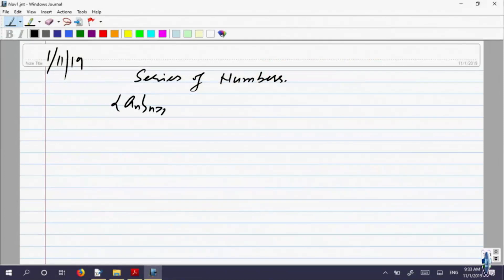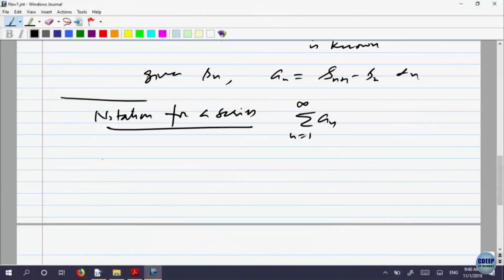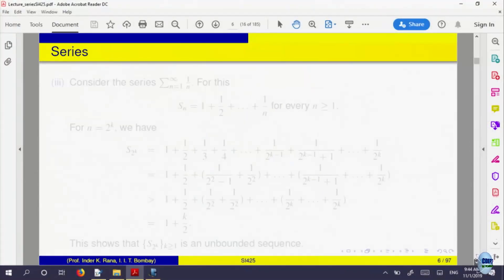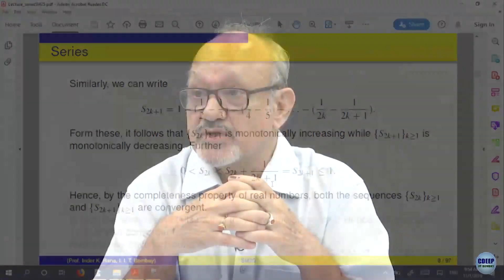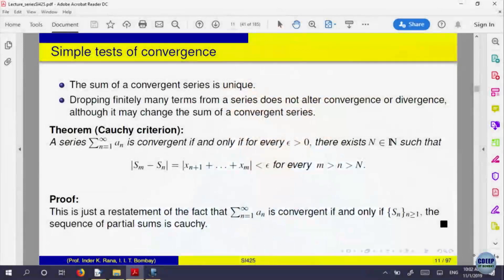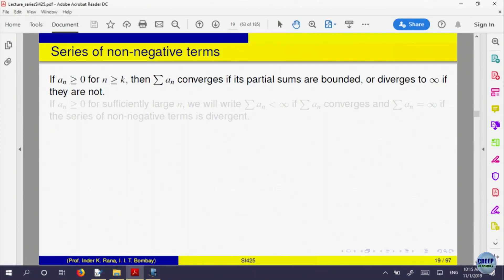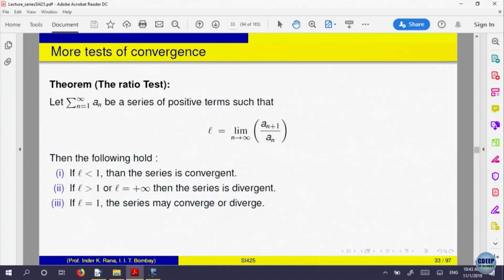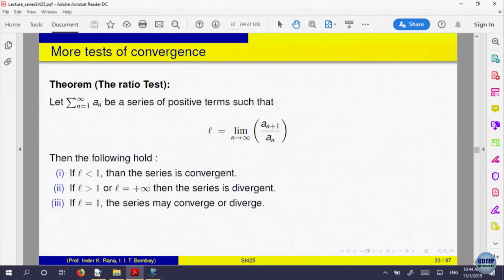SI425L24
Basic Real Analysis A19